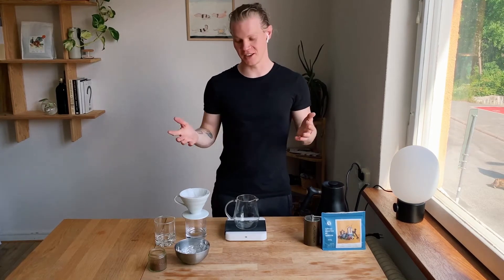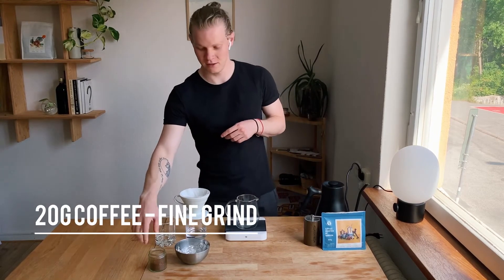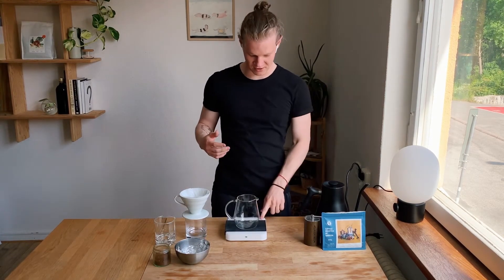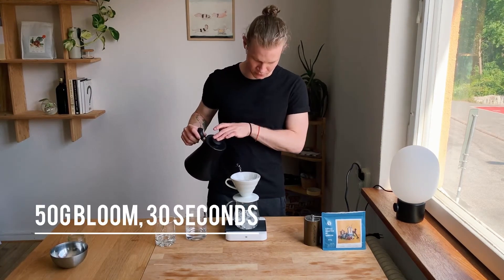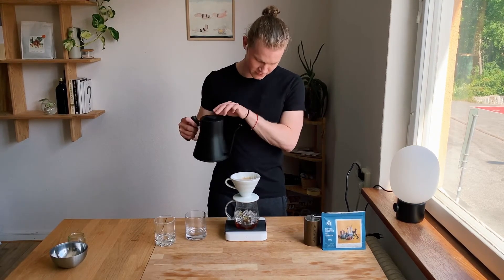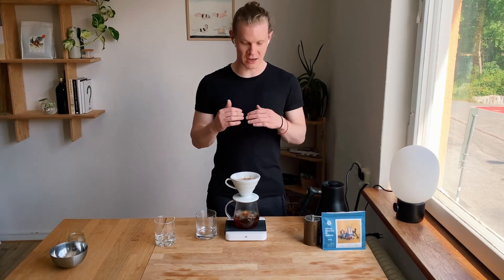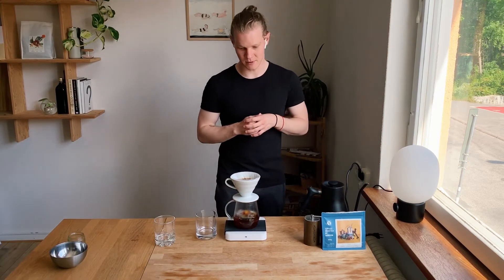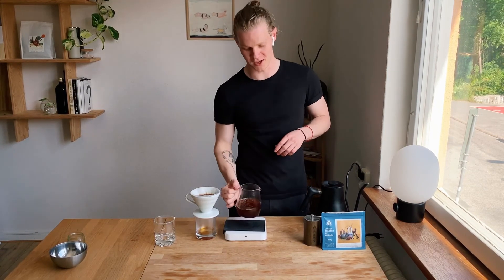My go to recipe for Iced Pour Over (Iced Coffee)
What's the perfect summer drink? Well for me, nothing beats an Iced Pour-Over! Here's my go to recipe for an iced V60

The Recipe:
150g Ice Cubes
20g Coffee - finer grind
150ml Boiling water (to brew with)

The Method:
1. Add Ice to the carafe
2. Add coffee to V60 (which is now on the carafe)
3. 50g Bloom to 30 seconds
4. 100g pour (up to 150g) - target brew time of ~2 mins
5. Pour and enjoy!

Today I brewed with a washed Colombian coffee from Morgon Coffee Roasters in Gothenburg, Sweden.

My Equipment:
Kettle - Fellow Stagg EKG Pour Over Kettle
Scales - Acaia Pearl
Grinder - Commandante C40
Dripper - Hario V60 2 Cup Ceramic Dripper

If you've read this far you probably deserve a high five!  🤚 Comment your favourite brew method below if you want me to make a video about it.